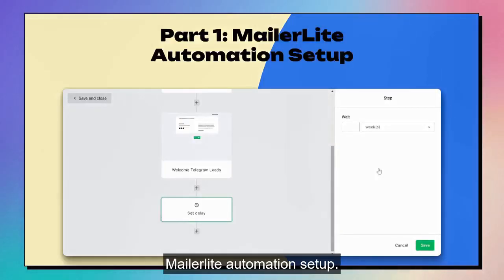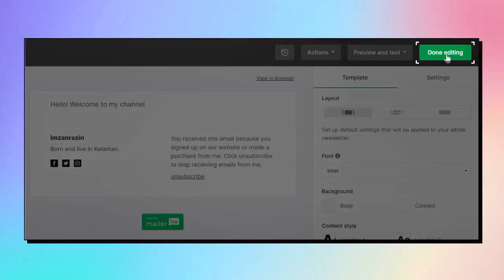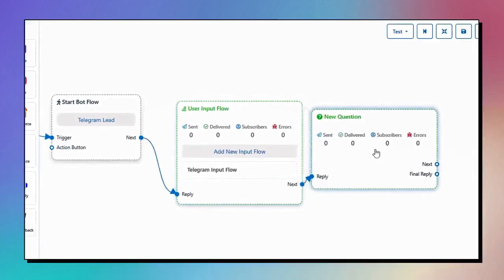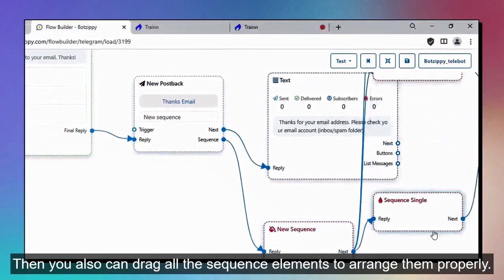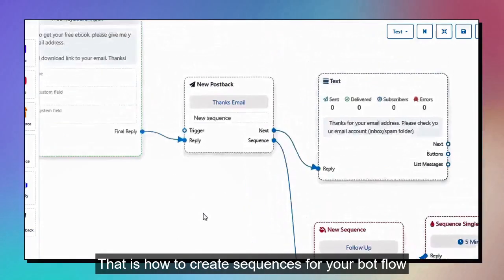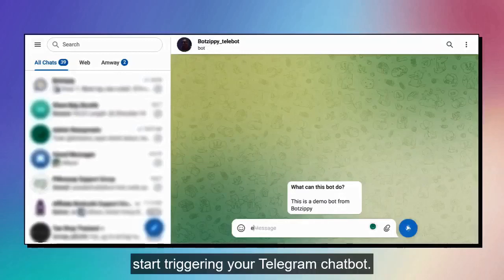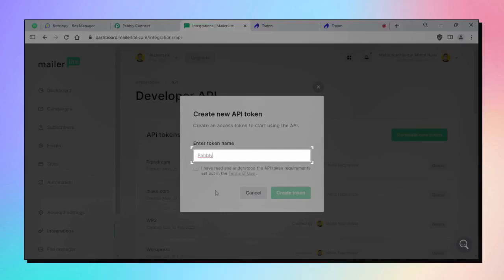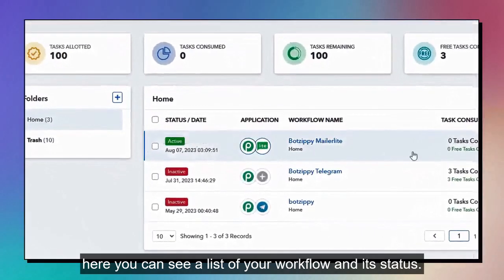How To Capture Email Data From Telegram Bot And Send to Mailerlite Autoresponder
Botzippy is an official Telegram and Whatsapp chatbot builder. With Botzippy, you can create chatbot and bulk messages for Telegram and Whatsapp easily by using our drag-and-drop features.

Get free access to Botzippy and enjoy Telegram and WhatsApp Bot marketing for your business: at https//botzippy.com